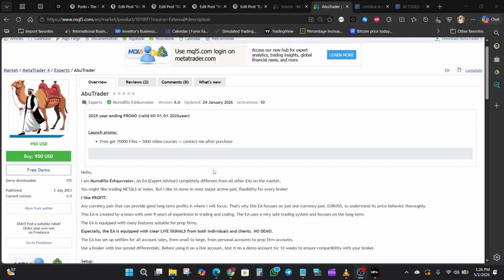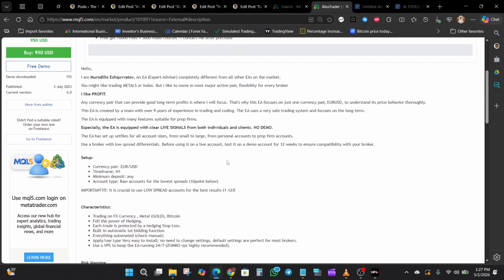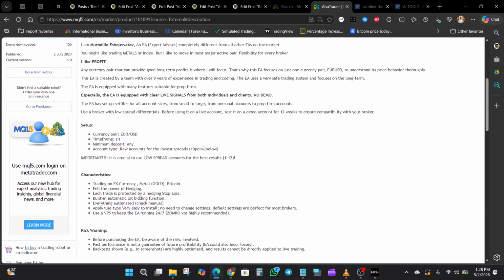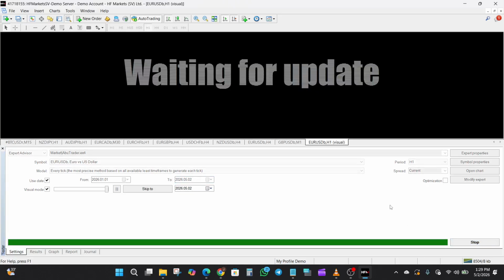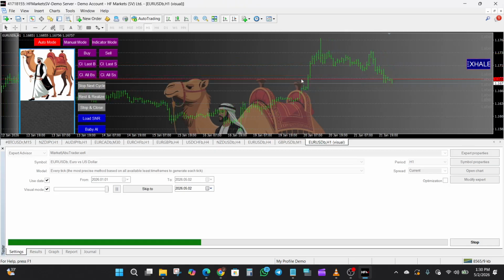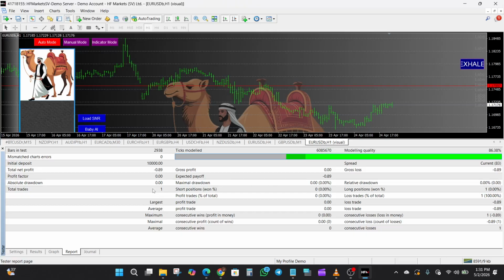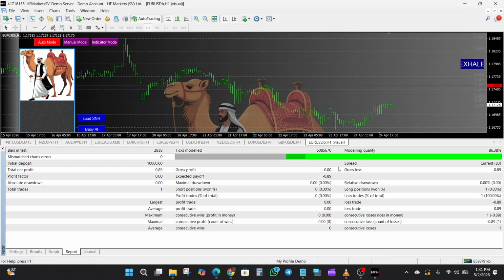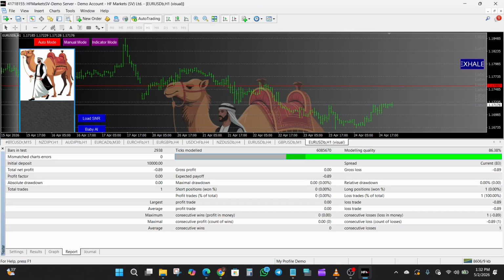AbuTrader EA MT4 Review – Hedging Strategy with Basket Profit Logic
This review covers AbuTrader EA, a MetaTrader 4 (MT4) expert advisor primarily optimized for EURUSD on the H1 timeframe. It uses a hedging-based approach to manage trades and close baskets of positions in profit rather than relying on traditional stop-loss exits.

The EA is designed for flexible use across brokers and account types, with automatic lot sizing and fully automated execution. Historical backtesting highlights its performance in ranging markets as well as the drawdown characteristics during trending conditions.